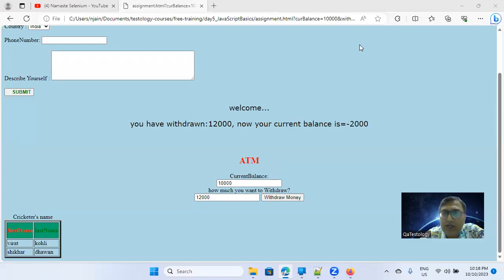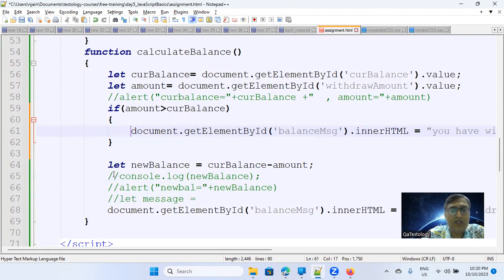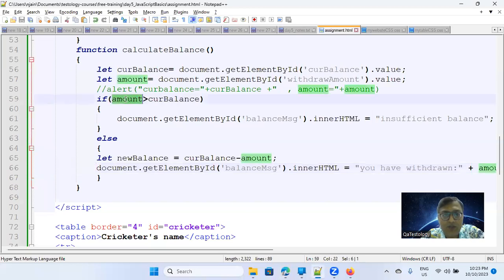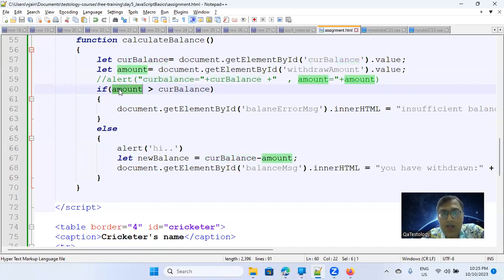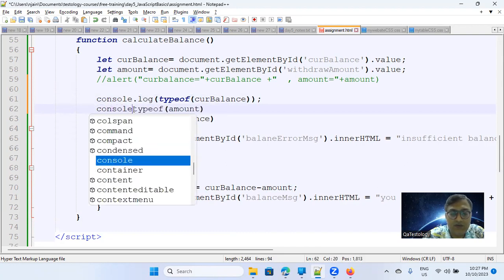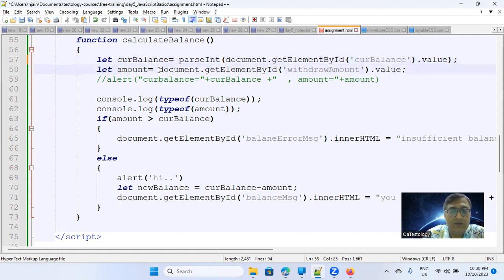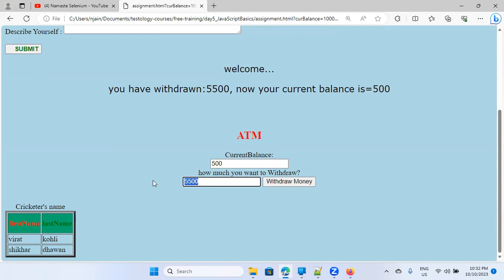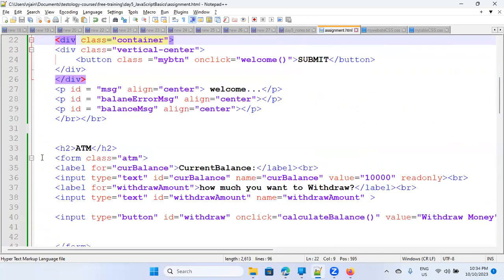Session#11 JavaScript Logic within HTML